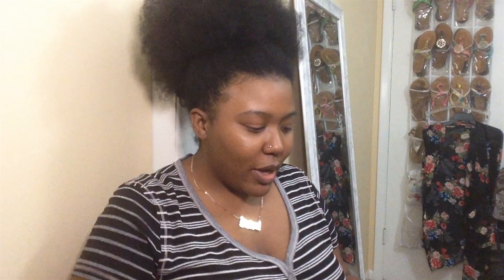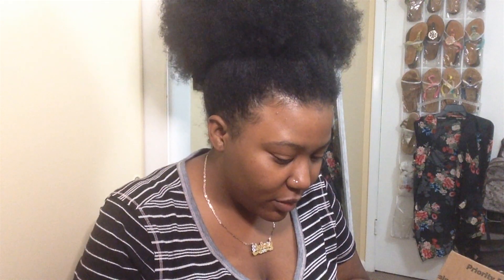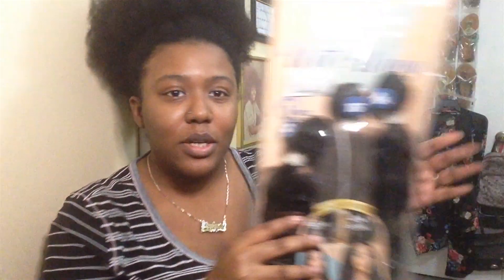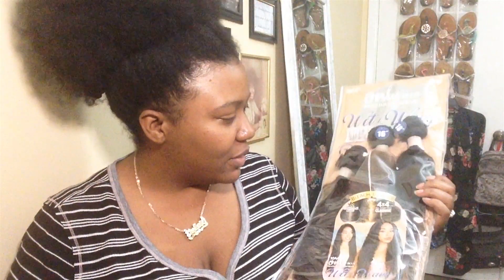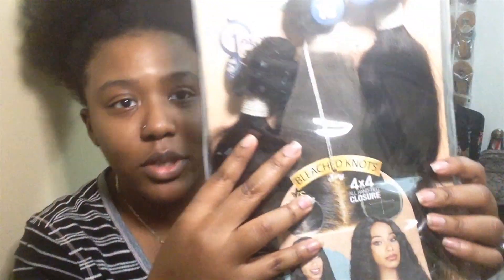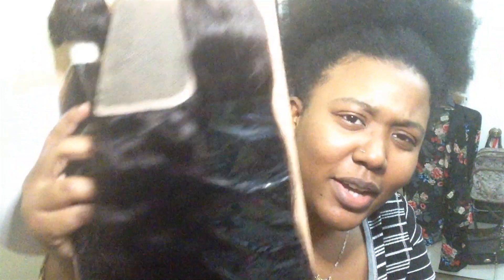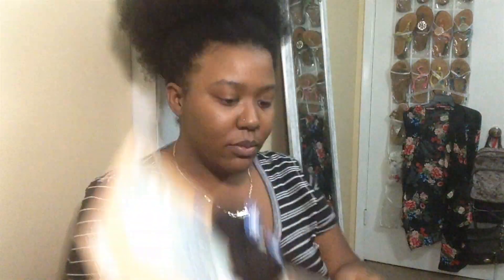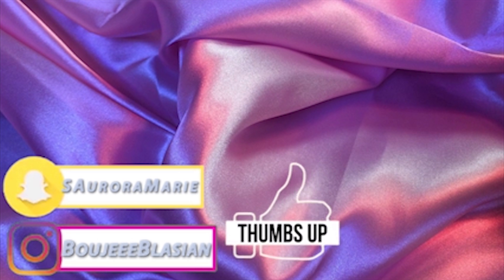Wet & Wavy Hair for $80!!! | Zury Sis WET & WAVY DEEP WAVE (14,16,18) Unboxing | Boujee Blasian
Open Me!

Hey everyone! I'm here with a Boujee Finds/unboxing for this Wet & Wavy hair. I got mine from Glamourtress and i'll put the links to all lengths they have down below. Its a complete pack of hair, that comes with three bundles and and all hand tied closure! I thought i'd bring this to you since no one has done one on this. And i'll have the styling/customizing and a review/update coming soon!

Links:
Deep Wave -